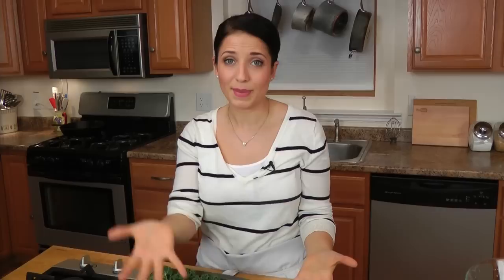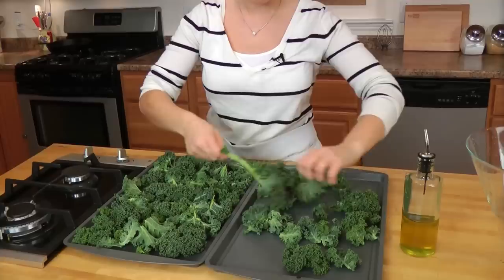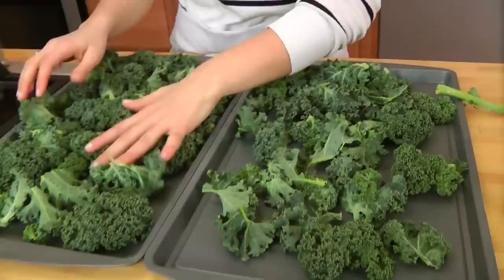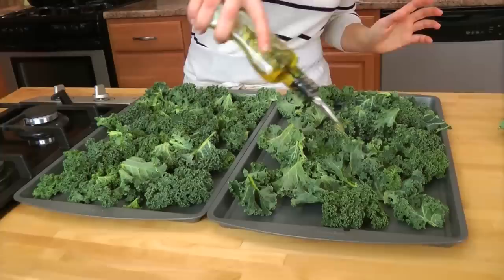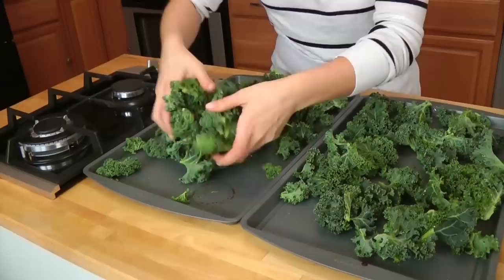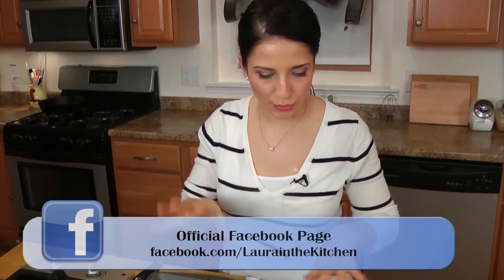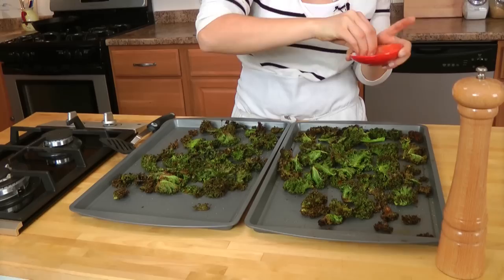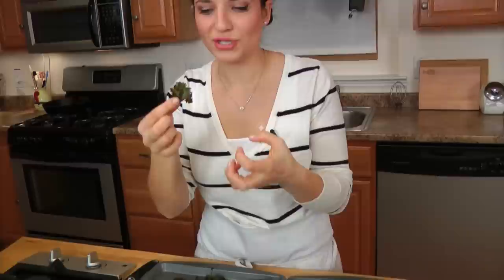Homemade Kale Chips Recipe - Laura Vitale - Laura in the Kitchen Episode 343